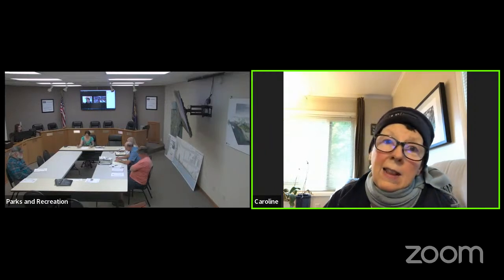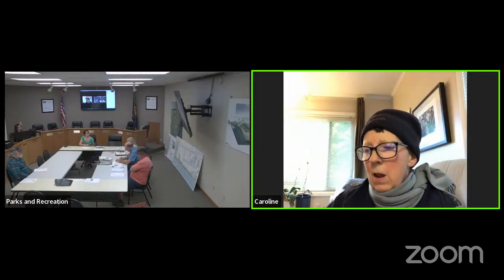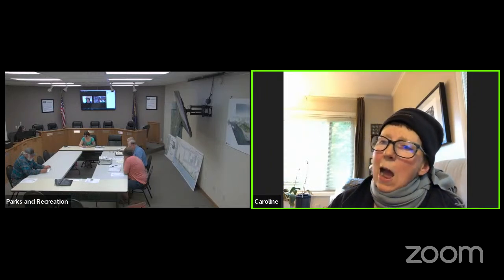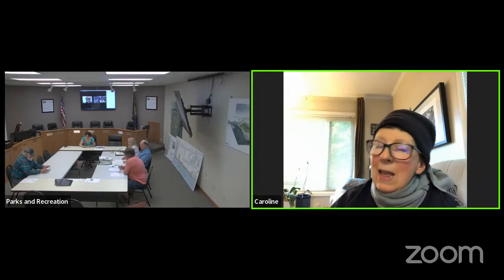05/08/2023 Parks & Trails Commission